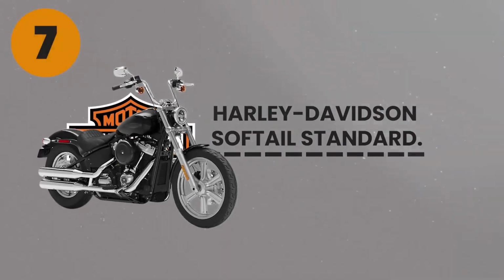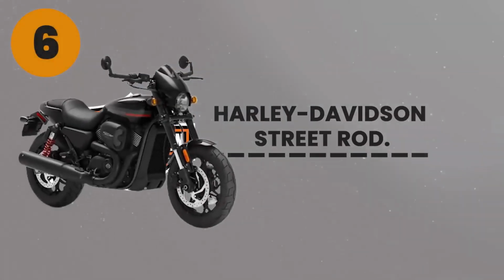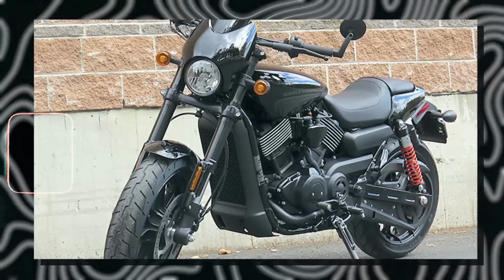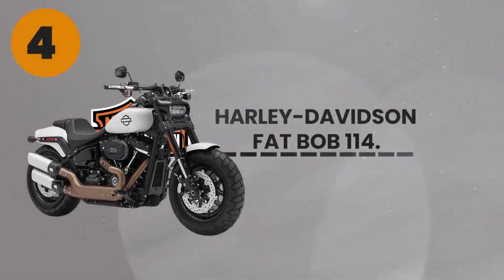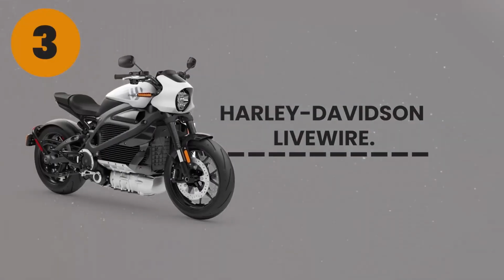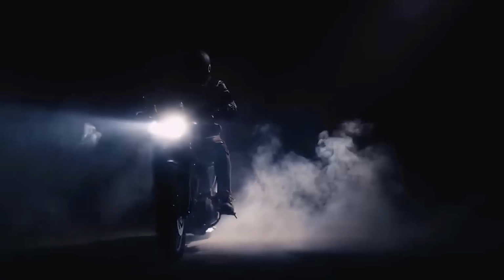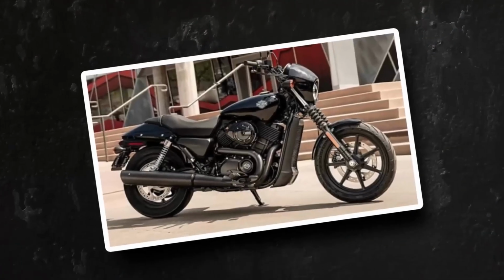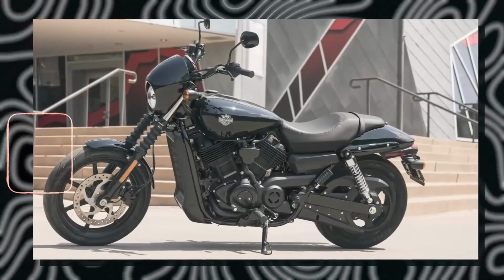Harley-Davidson Dealers Slashing Prices on 7 Underrated Models!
Harley-Davidson dealerships across America are facing a problem they never expected—bikes piling up and sales grinding to a halt. From stripped-down cruisers to futuristic experiments, these seven models just did not hit the mark. Stick around because the number one bike on this list will surprise you!

⬇️ Our Top Must-Have Tools & Products for Every Rider

🔧 Maintenance & Cleaning
Top products to keep your motorcycle in perfect shape:

Waterproof motorcycle cover (Protects bike from rain)
White chain spray (Smooths chain performance)
Bike cleaner spray (Removes grime and mud)
Chain cleaning + lube kit (Cleans and oils chain)
WD-40 contact spray (Cleans electrical components)
Durable MoS2 grease (Lubricates metal parts)
Fuel system cleaner (Improves engine fuel flow)
Microfiber wash mitt (Scratch-free surface cleaning)
Waterless bike wash (Clean without water)
Full cleaning & drying kit (Complete bike cleaning set)
8-in-1 cleaning kit (Multi-brush detailing tools)
Maintenance-free motorcycle battery

🛠️ Tools
Essential gear for your garage:

Motorcycle stand set (Lifts bike for work)
Electric bike pump (Quick tire inflation)
Pro garage tool kit (Complete workshop tools)
OBD2 scanner (Reads fault codes fast)
2-ton garage jack (Lift cars/motorcycles safely)
3-ton low-profile jack (Heavy-duty low jack)

🧰 Accessories & Gear
Ride smarter, safer, and more comfortably:

Ultralight hydration pack (Water on long rides)
Alarm disc lock (Anti-theft brake lock)
Motorcycle tank pad (Protects tank from scratches)
Vibration damper for phone (Protects electronics from shaking)
Motorcycle gloves (Essential riding protection)
Balaclava for riders (Cold-weather face shield)
Cruiser saddlebags (Extra bike storage)
Waterproof crash bar bag (Storage on crash bars)
Kevlar riding jeans (Protective motorcycle pants)
Ventilated motorcycle boots (Cool, protective footwear)
Wall mount helmet holder (Organize gear at home)
Universal phone holder (Holds phone while riding)
Trail hydration backpack (Hydration for off-road rides)
Helmet lock with cable (Anti-theft gear lock)
Wall-mounted helmet rack (Display or store helmet)

Support your health on and off the bike:

Daily multivitamin (Essential daily nutrient boost)
Vitamin D3 + K2 (Supports bones and immunity)
Calcium, magnesium & zinc (Bone and muscle health)
Vitamin B12 (Supports energy and nerves)
Omega 3 fish oil (Heart and brain support)
Magnesium combo (Muscle recovery and relaxation)
Advanced probiotics (Gut health and digestion)
CoQ10 supplement (Supports energy and heart)
Marine collagen (Improves skin and joints)
Milk thistle capsules (Liver detox and protection)